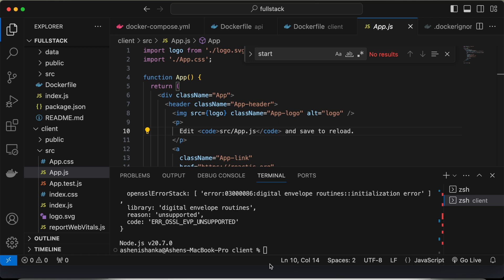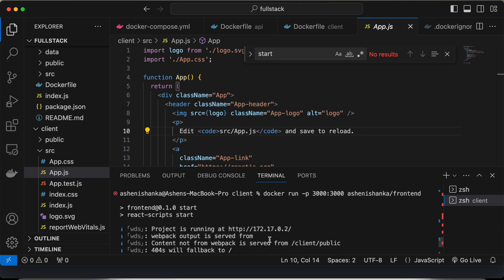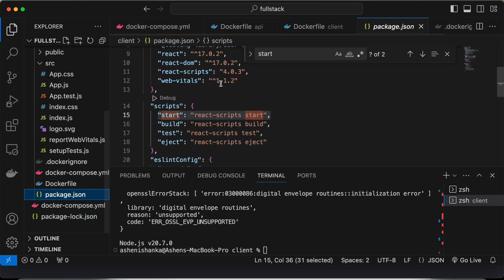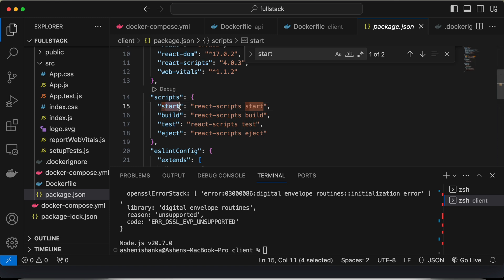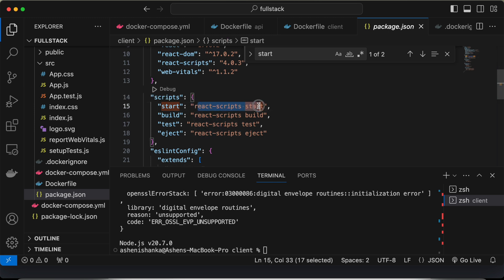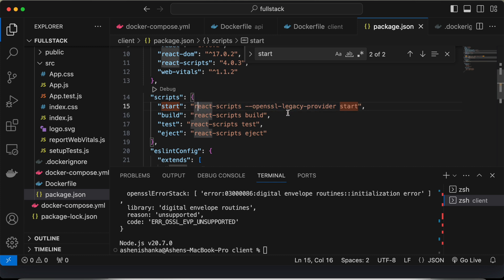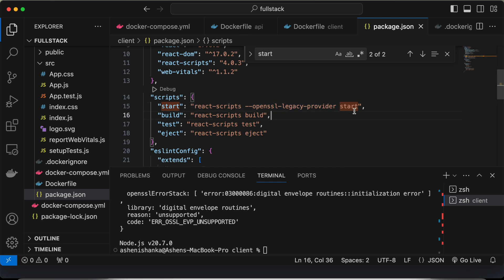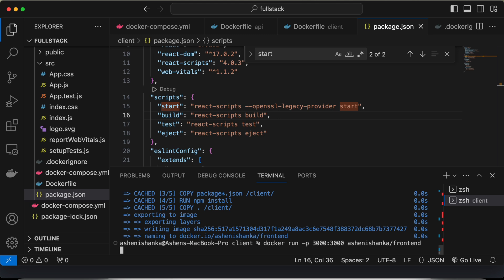error:0308010C:digital envelope routines::unsupported at new Hash (node:internal/crypto/hash:68:19)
"react-scripts --openssl-legacy-provider start"

frontend@0.1.0 start
react-scripts start

ℹ ｢wds｣: webpack output is served from
ℹ ｢wds｣: Content not from webpack is served from /client/public
ℹ ｢wds｣: 404s will fallback to /
Starting the development server...

Error: error:0308010C:digital envelope routines::unsupported
    at new Hash (node:internal/crypto/hash:68:19)
    at Object.createHash (node:crypto:138:10)
    at module.exports (/client/node_modules/webpack/lib/util/createHash.js:135:53)
    at NormalModule._initBuildHash (/client/node_modules/webpack/lib/NormalModule.js:417:16)
    at /client/node_modules/webpack/lib/NormalModule.js:452:10
    at /client/node_modules/webpack/lib/NormalModule.js:323:13
    at /client/node_modules/loader-runner/lib/LoaderRunner.js:367:11
    at /client/node_modules/loader-runner/lib/LoaderRunner.js:233:18
    at context.callback (/client/node_modules/loader-runner/lib/LoaderRunner.js:111:13)
    at /client/node_modules/babel-loader/lib/index.js:59:103 {
  opensslErrorStack: [ 'error:03000086:digital envelope routines::initialization error' ],
  library: 'digital envelope routines',
  reason: 'unsupported',
  code: 'ERR_OSSL_EVP_UNSUPPORTED'

Node.js v20.7.0